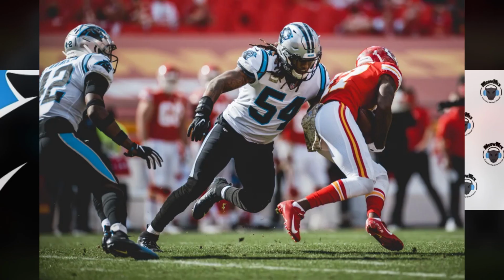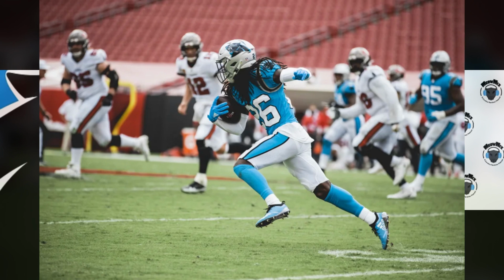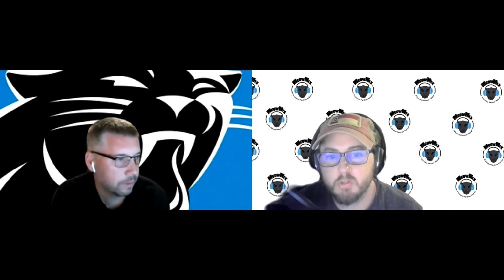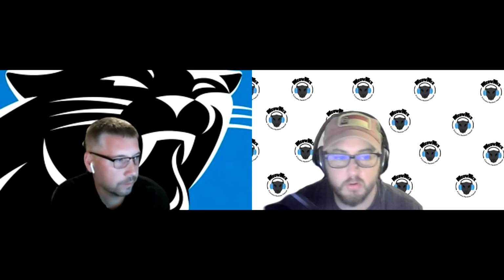Carolina Panthers Defensive Depth Chart After the Draft and Free Agency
Jerry and Stephen take a look at the defensive depth chart after the draft and free agency